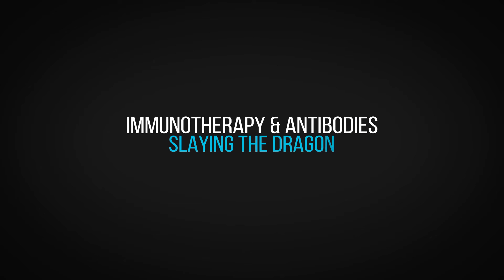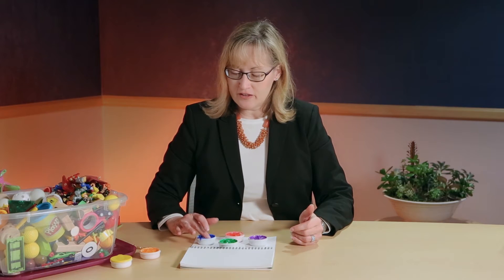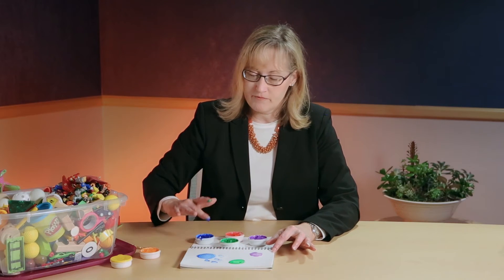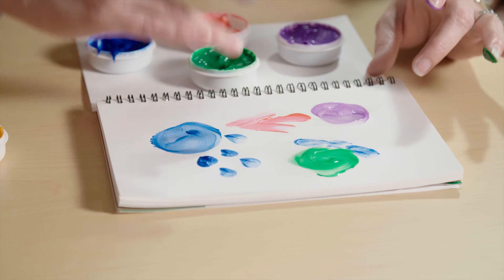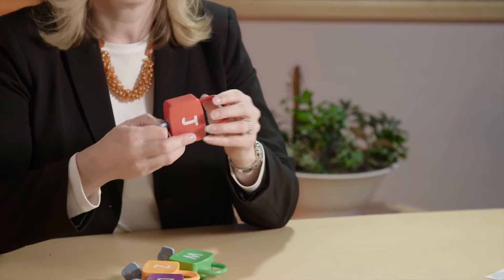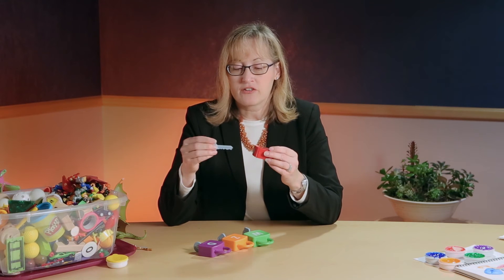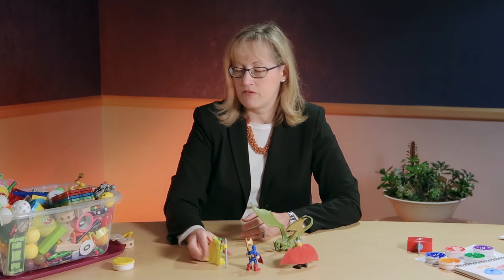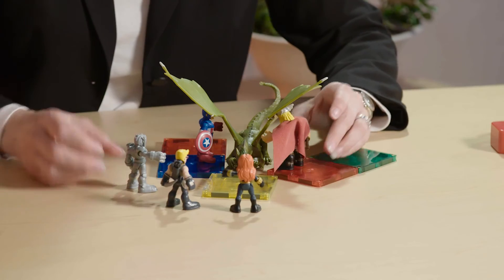Immunotherapy and Antibodies | Slaying Lung Cancer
Medical oncologist Julie Brahmer, M.D., explains how immunotherapy works as a tool in treating lung cancer. Using toys and finger paints, she demonstrates how the immune system attacks cancer cells. Dr. Brahmer discusses why immunotherapy is a promising new treatment that can extend lives in certain cases, helping some people with lung cancer live longer and better lives.